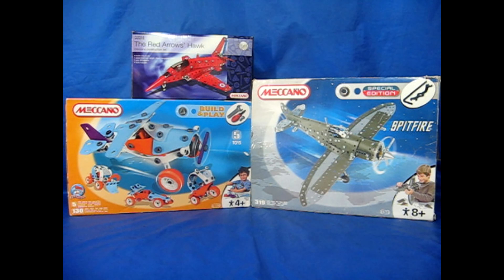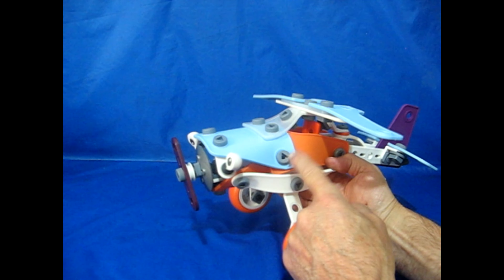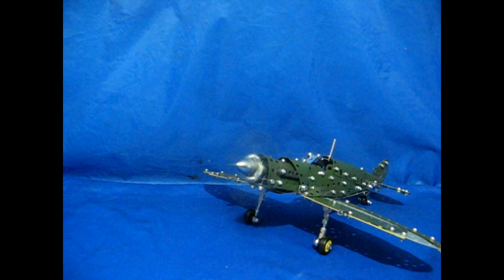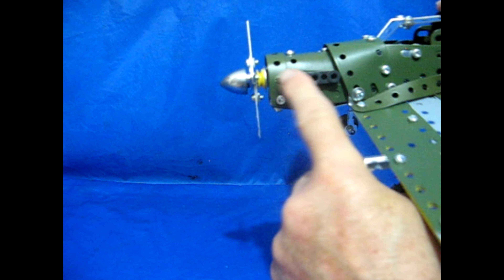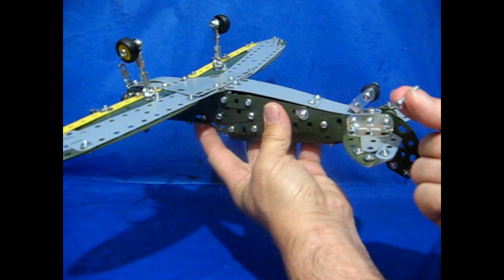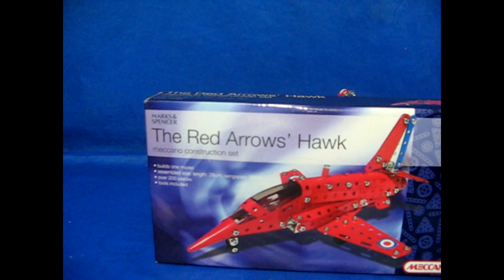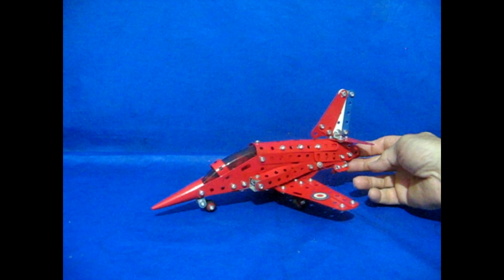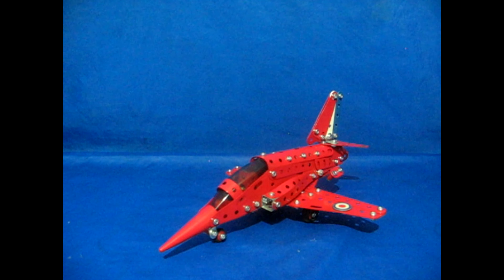Meccano plane's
3 meccano planes set model's
 build and play / spit fire  /  red arrow's